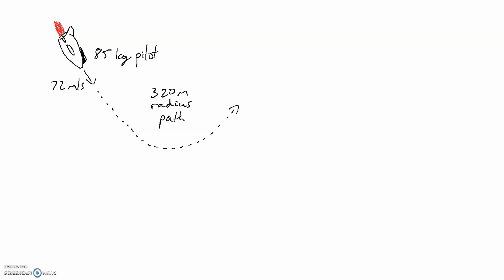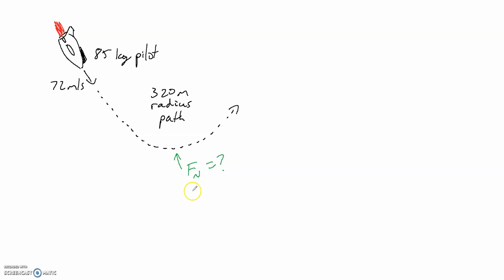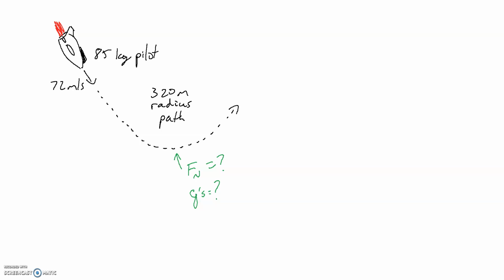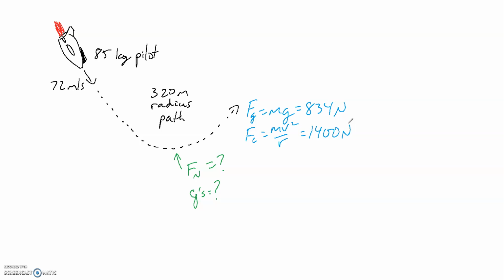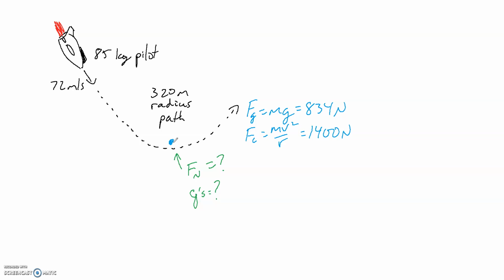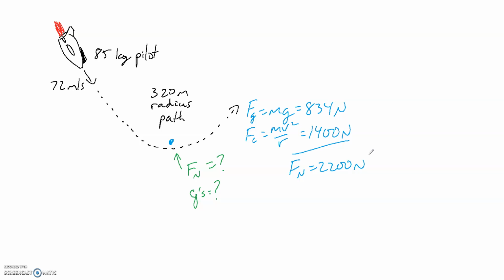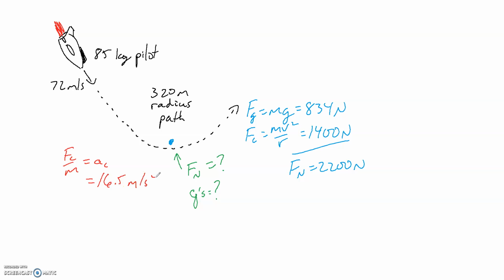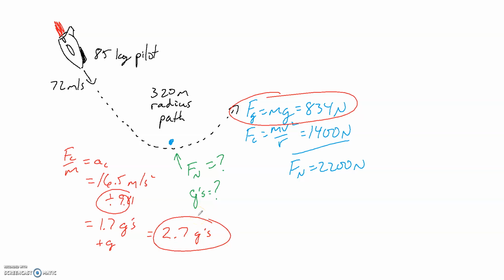12 Mech2 Vid 04 Fc Question